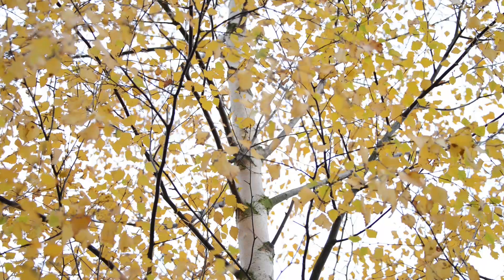Why do leaves change colour?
In the video Kate Lewthwaite tells us why leaves change colour in the autumn and explains what to look out for when recording a full autumn tint.